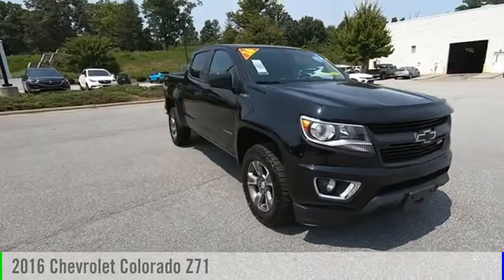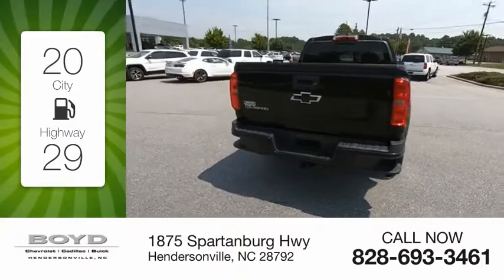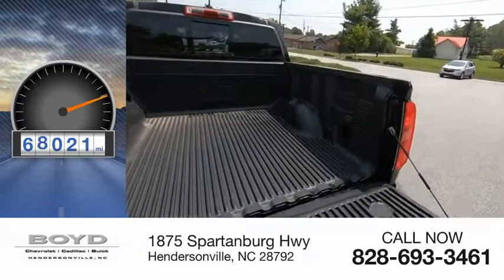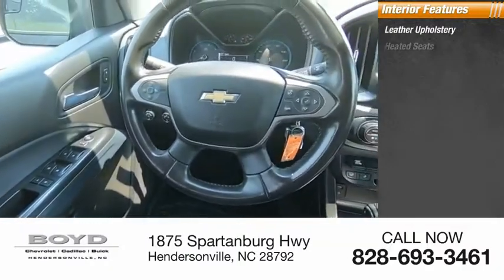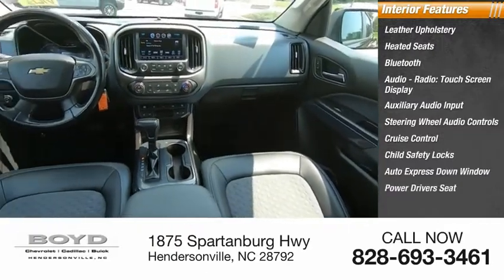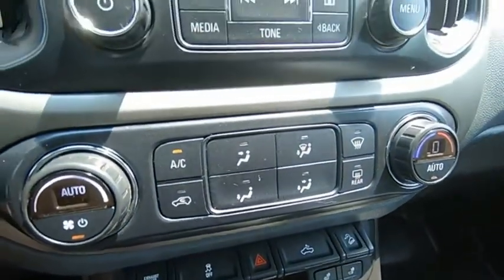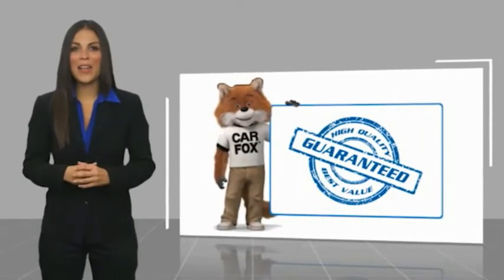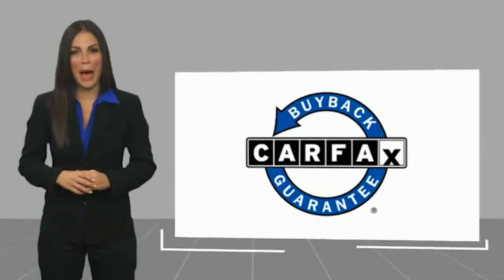2016 Chevrolet Colorado Hendersonville NC U1613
2016 Chevrolet Colorado Z71

Boyd Chevrolet
1875 Spartanburg Hwy

New Price! This vehicles price was just reduced! Boyd Chevrolet Cadillac Buick, home of Warranty Forever is proud to bring you this Black Chevrolet Colorado Z71 to our inventory. Warranty Forever is a no cost to you, unlimited time and miles powertrain coverage with 100% parts and labor paid. Before you buy somewhere else, ask them if they have a LIFETIME POWERTRAIN WARRANTY AT NO COST! Dont forget we are a KBB Buying Center so well buy your car even if you dont buy ours! Includes warranty, guaranteed clean CARFAX report, clean vehicle history...no accidents, We Buy Cars! Boyd is a KBB Buying Center so well buy your car even if you dont buy ours!, Colorado Z71, 4D Crew Cab, 2.8L Duramax Turbodiesel, 6-Speed Automatic, 4WD, Black, Jet Black w/Cloth Seat Trim, 4-Way Power Front Passenger Seat Adjuster, 4-Wheel Disc Brakes, 6-Speaker Audio System Feature, ABS brakes, Alloy wheels, Apple CarPlay, Auto-dimming Rear-View mirror, Automatic temperature control, Black Bowtie Emblem Package (LPO), Cloth/Leatherette Seat Trim, Compass, Delay-off headlights, Dual front impact airbags, Dual front side impact airbags, Electronic Stability Control, Emergency communication system: OnStar Guidance, Exterior Parking Camera Rear, Front anti-roll bar, Front fog lights, Front wheel independent suspension, Fully automatic headlights, Heated Driver & Front Passenger Seats, Heavy-Duty Trailering Package, Illuminated entry, Low tire pressure warning, Occupant sensing airbag, Outside temperature display, Overhead airbag, Panic alarm, Power door mirrors, Power Driver Lumbar Control Seat Adjuster, Power Passenger Lumbar Control Seat Adjuster, Preferred Equipment Group 4Z7, Radio data system, Radio: AM/FM/SiriusXM w/Chevrolet MyLink, Rear step bumper, Remote keyless entry, Security system, SiriusXM Satellite Radio, Speed-sensing steering, Steering wheel mounted audio controls, Telescoping steering wheel, Tilt steering wheel, Traction control, Wheels: 17 x 8 Dark Argent Metallic Cast Alloy.  20/